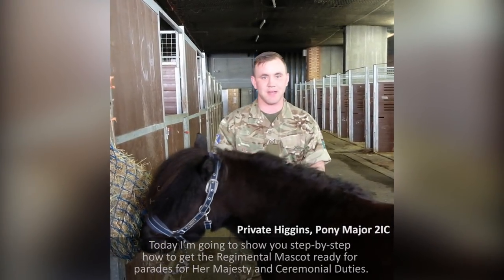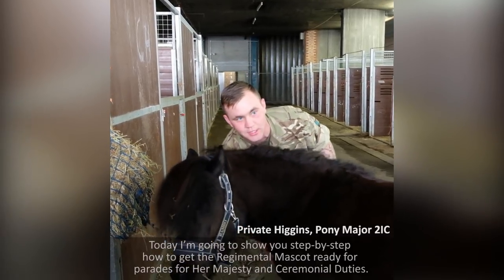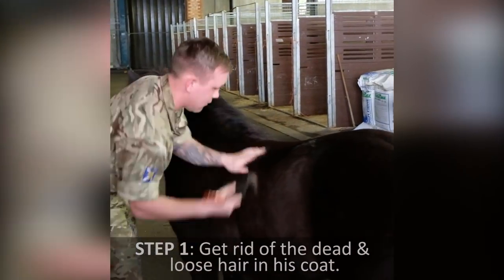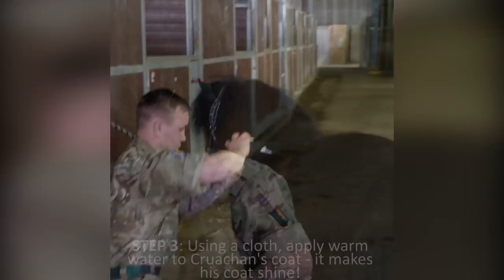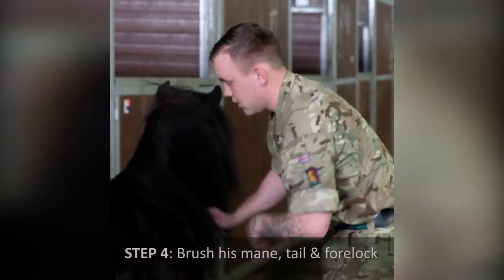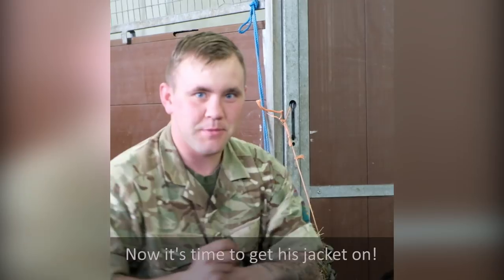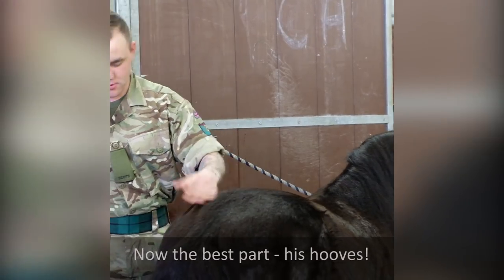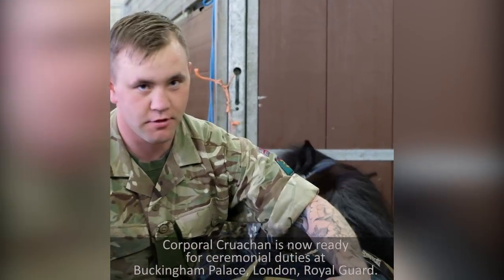A Day in the life of a Regimental Mascot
This week, The Balaklava Company, 5th Battalion The Royal Regiment of Scotland, accompanied by Regimental Mascot Cpl Cruachan IV, have been proving The Queen’s Guard at Buckingham Palace.

Private Higgins, Pony Major 2IC, takes us behind-the-scenes to see how Cruachan gets prepared for Changing the Guard.

During ceremonial occasions, Cruachan wears an in-hand bridle with a snaffle bit. His saddlecloth is tartan (Government Tartan 1A) and gold, with an embroidered badge of The Royal Regiment of Scotland. Over his saddlecloth he wears a black leather roller and crupper.